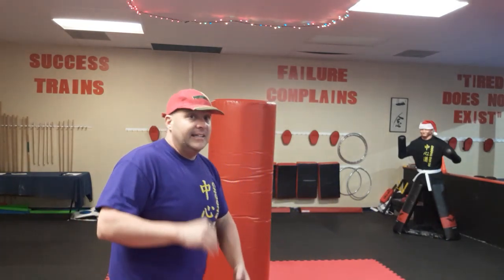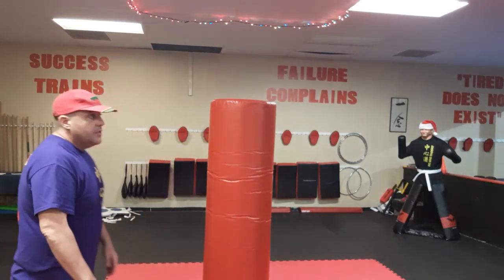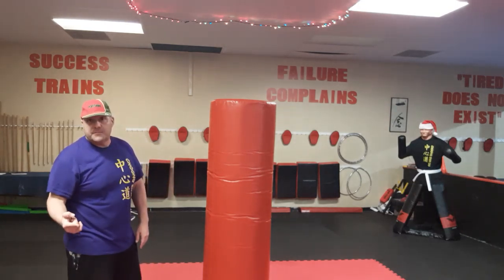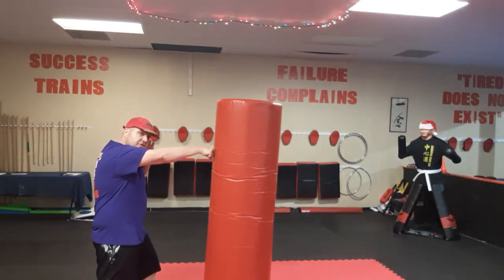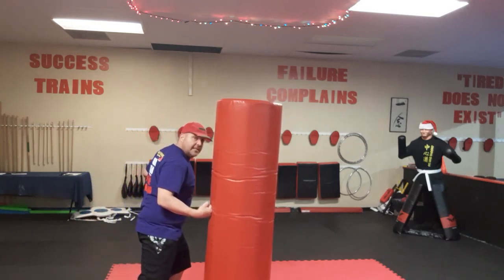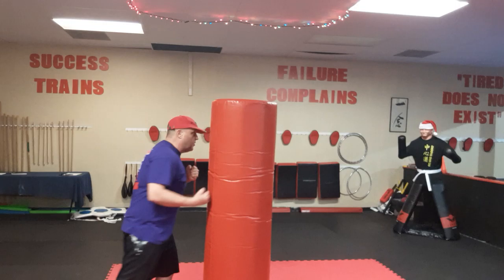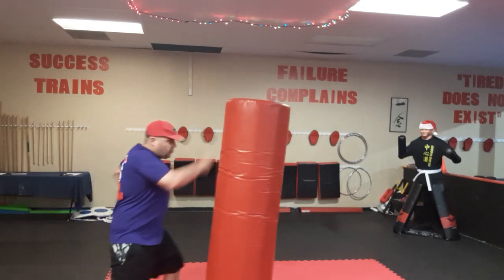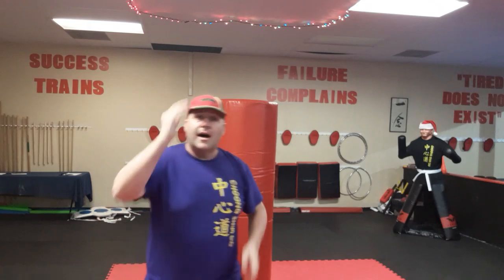2,3,cross body hook boxing combo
Your TECHNICAL breakdown in less than a minute 😎🥋👊🥊